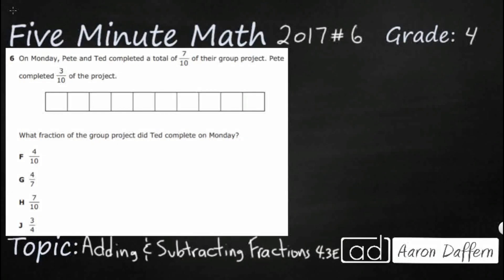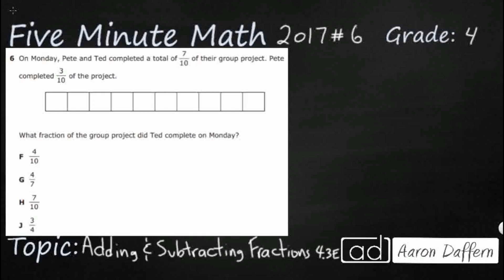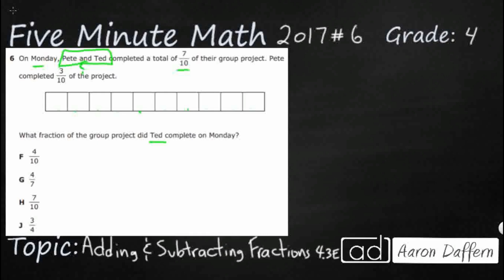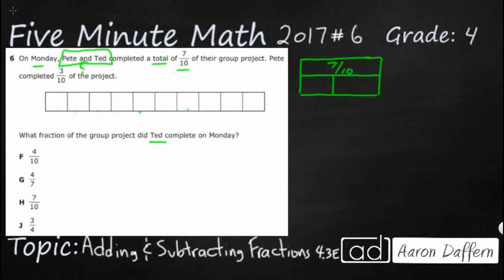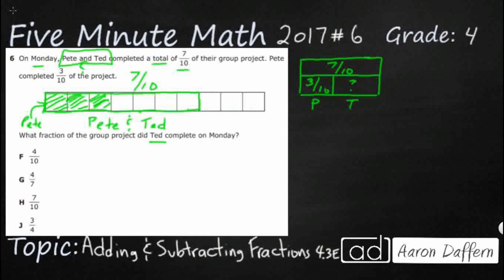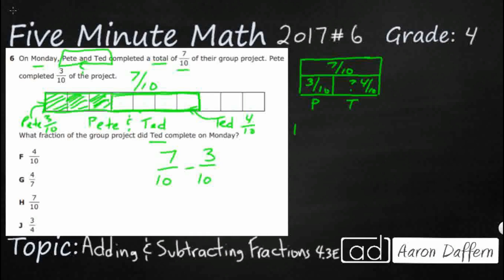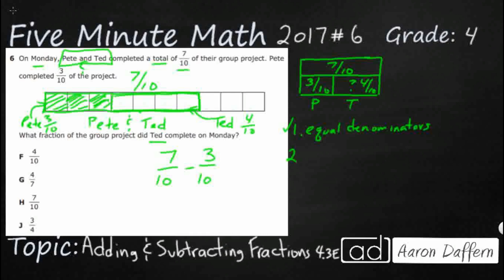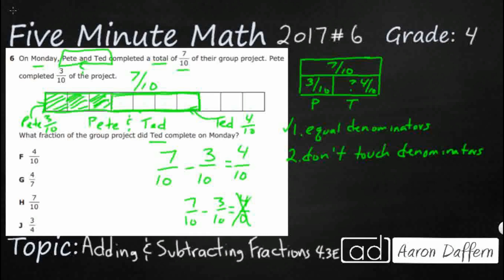4th Grade STAAR Practice Adding and Subtracting Fractions (4.3E - #3)